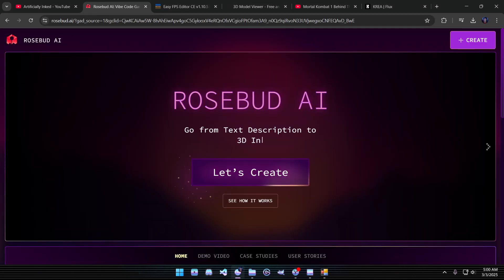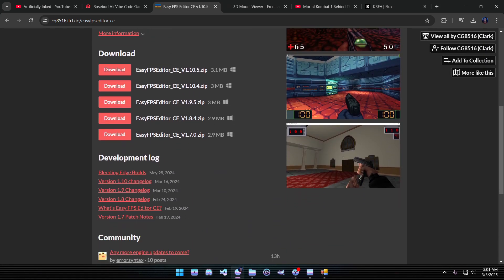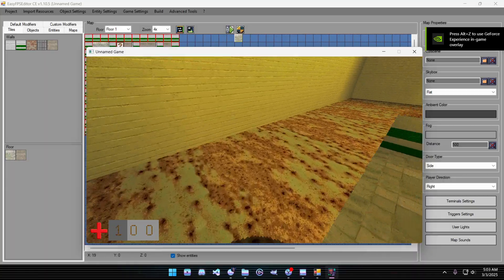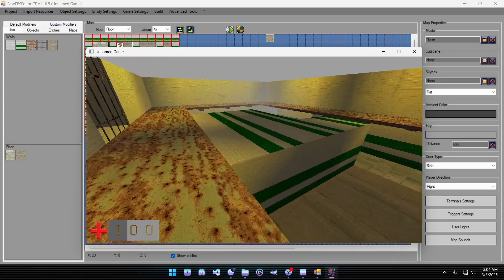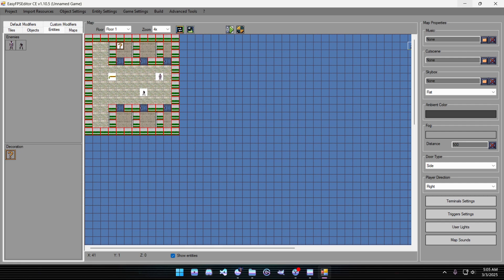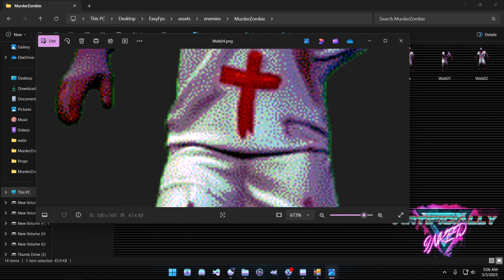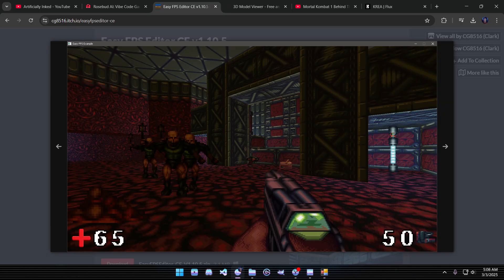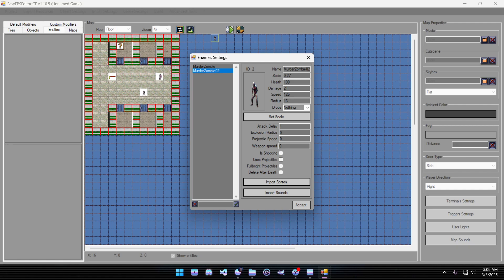No Code FPS in Minutes?! This Retro Shooter Engine is INSANE!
Ever wanted to create your own retro-style FPS game like DOOM, Wolfenstein, or Duke Nukem—but without writing a single line of code? Well, it’s possible! In this video, we dive into Easy FPS Editor, a no-code game engine that lets you build a boomer shooter in just minutes!

🔹 Why This Engine is a Game-Changer:
✅ No coding required – Just drag, drop, and play!
✅ Retro FPS vibes – Perfect for old-school shooter fans!
✅ Quick level design – Import textures, draw maps, and place enemies fast!
✅ AI-Powered Workflow – We integrate AI tools to take it even further!

💡 In this video, we put Easy FPS Editor to the test and even bring our AI-generated character, Skelly, into the game. Plus, we share how AI tools like ChatGPT, Leonardo AI, and Tripo AI can supercharge your game development process!